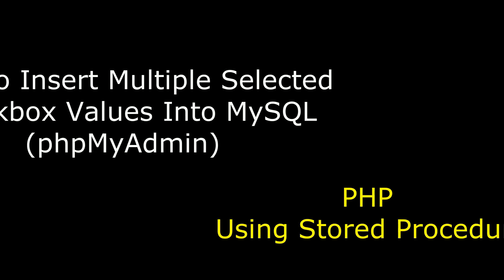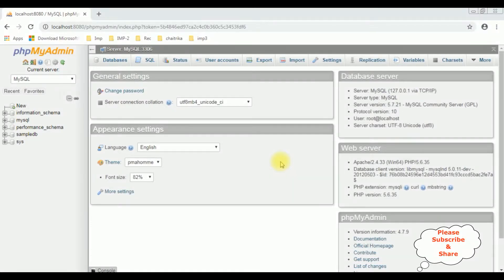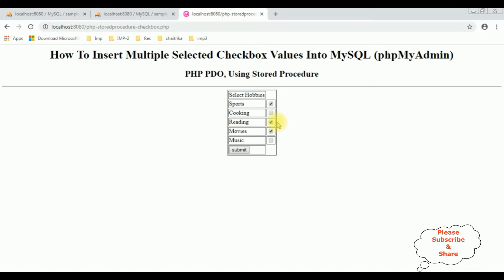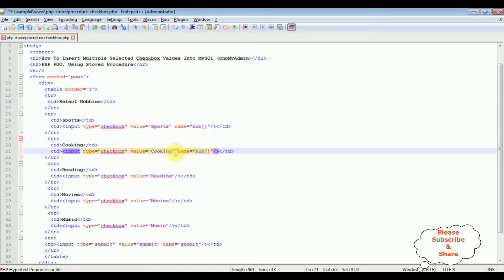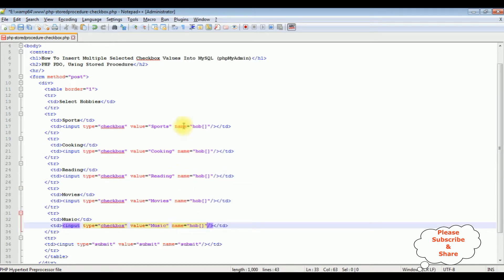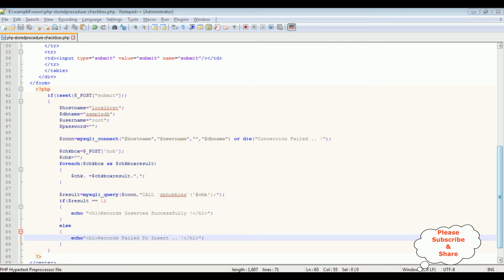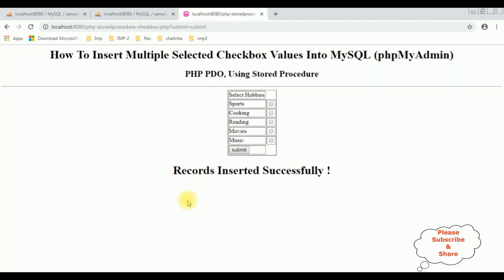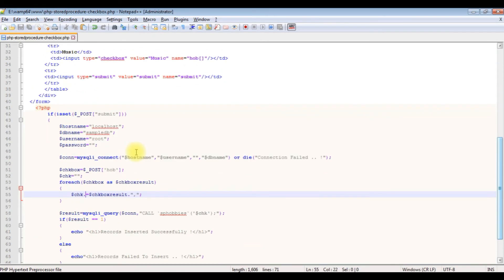php selected multiple checkbox values insert into mysql 5.7 stored procedure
using stored procedurein php inserting save multiple checkbox values into mysql database single column